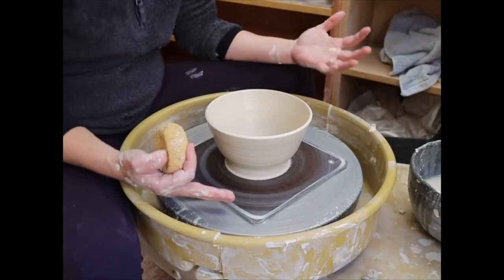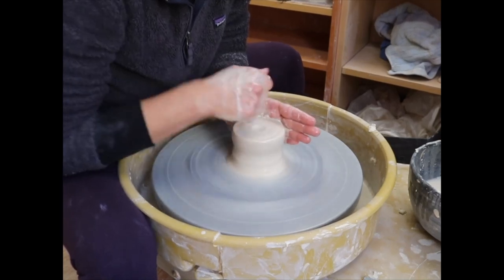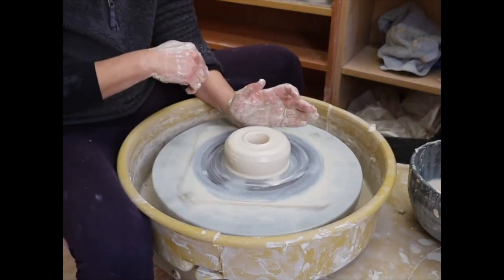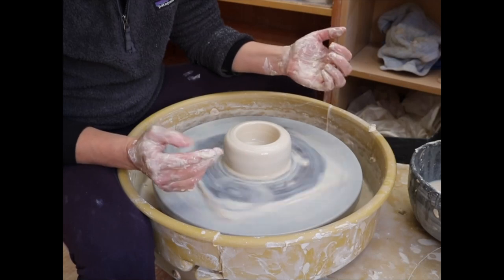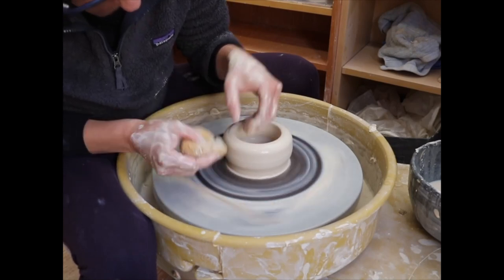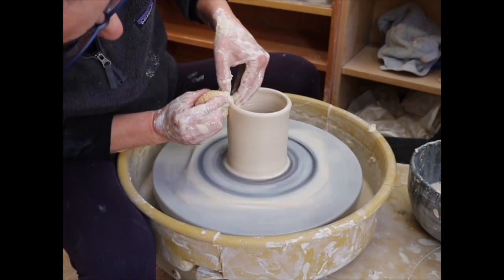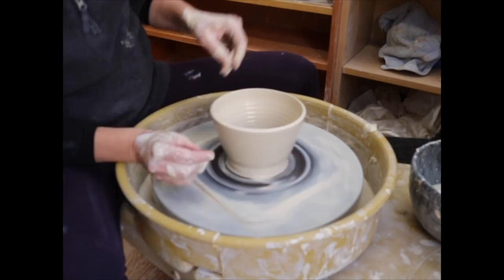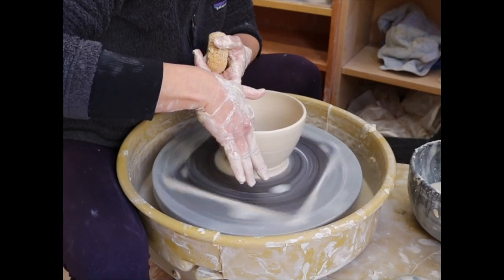throwing a bowl for beginner pottery students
Here's a video for my beginning pottery students on how to throw a bowl!! :)